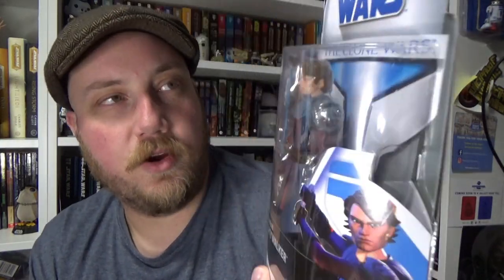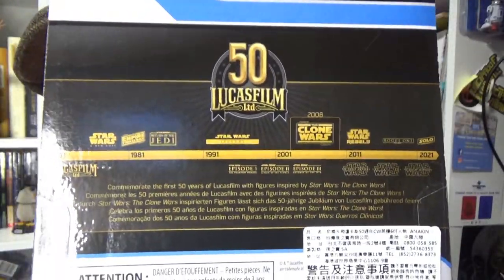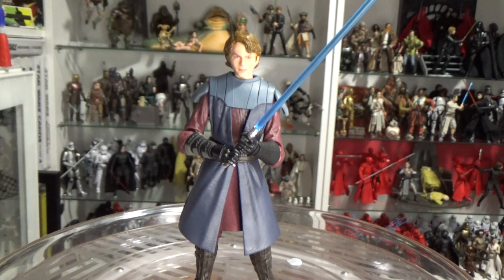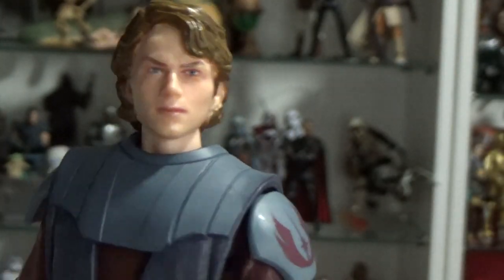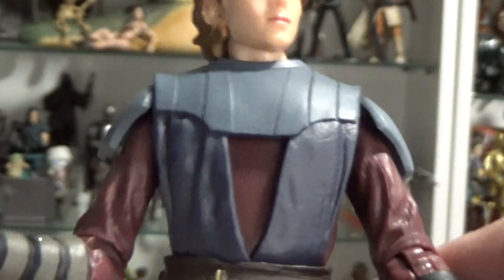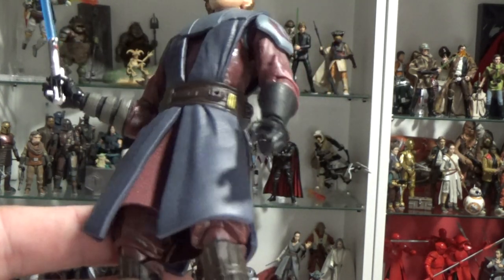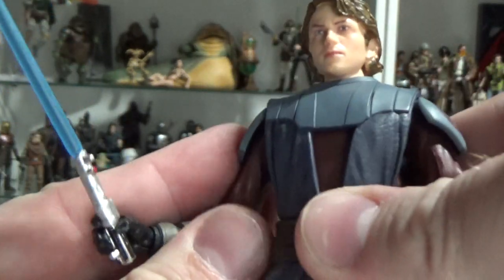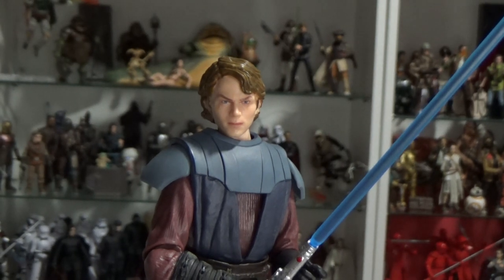ANAKIN SKYWALKER (THE CLONE WARS) - STAR WARS THE BLACK SERIES LUCASFILM 50TH ANNIVERSARY